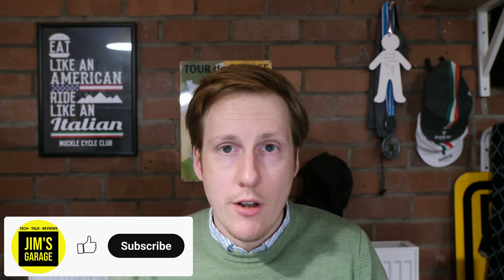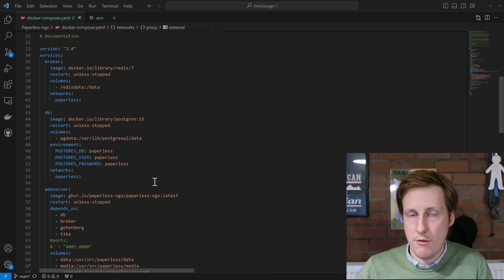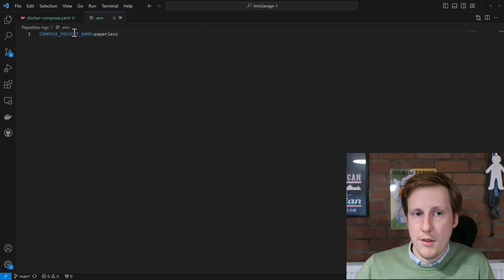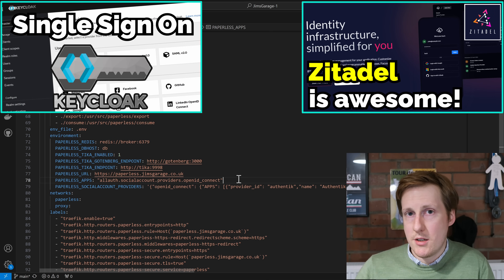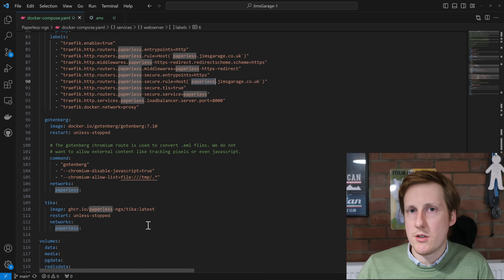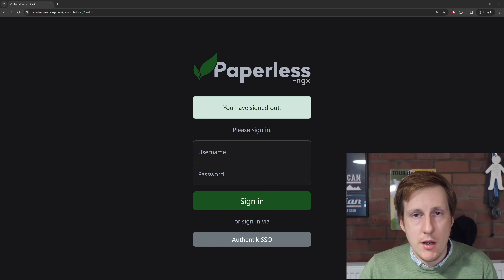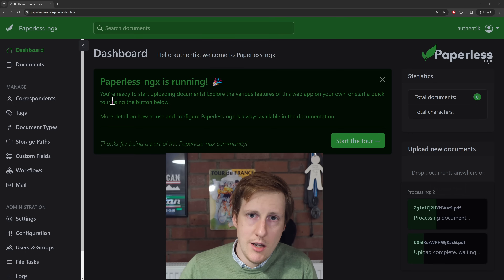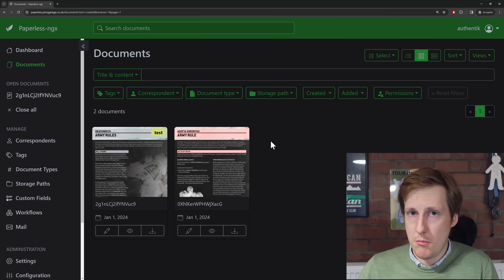Easily Manage And Search All Of Your Documents - Paperless-NGX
Improve your document management game with Paperless-ngx. It's a clever tool that allows you search, tag, version control and much more across all of your documents (including searching images!). There's also a great mobile app for managing on the move.

This video shows a Docker Compose deployment with Single Sign On and Reverse Proxy using Traefik.

00:00 - Introduction to Paperless-NGX
01:32 - Docker Config Review
07:30 - Authentik SSO
11:30 - Deploying Containers
12:30 - Paperless-NGX Web GUI & SSO
14:28 - Brief Overview of How To Use
19:03 - Outro